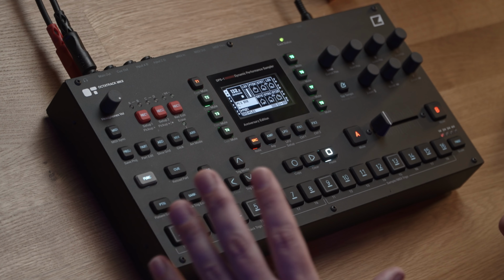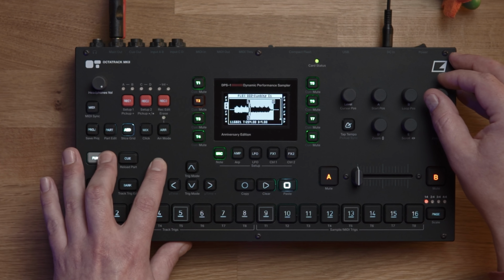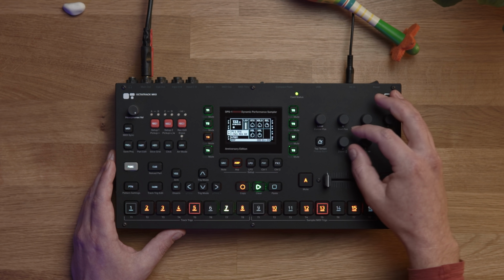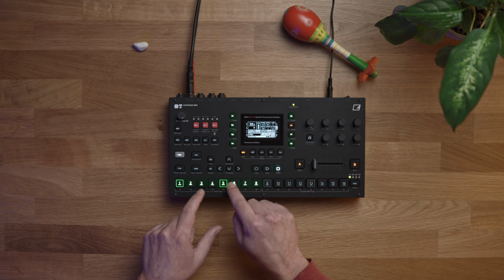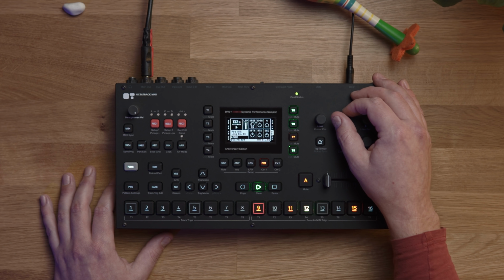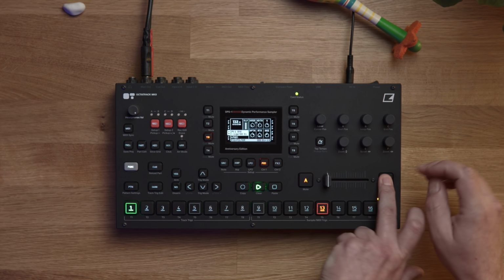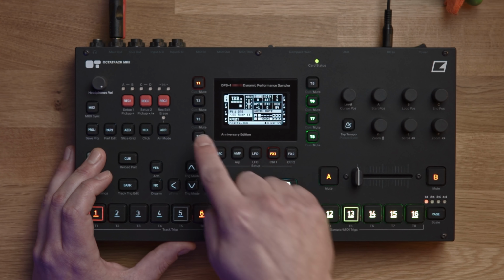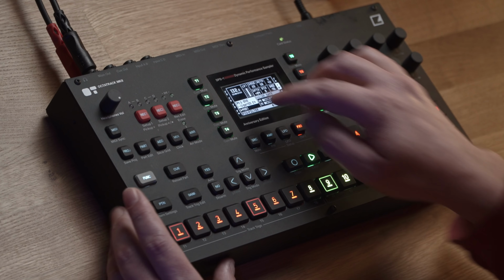Techno from Mars / Can't believe this sampler is 11 years old!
Join me to celebrate another anniversary of my beloved Octatrack and make some Beats from Scratch at 132 bpm! I've got some Samples From Mars for you! And hell yeah! I love it.

👆 If you purchase something using [these links] I will get a little commission without any extra cost for you! Thank you!

⏱️ Timestamps
0:00 Intro
0:44 Track: Creation
28:13 Track: Play

🌍 Hello World! My name is Ihor.

This is my channel where I share my experiences, ideas, reviews and tutorials related to Electronic Music Production. I focus mostly on Techno and House music. In my Studio on my Music Production Desk you will find a variety of different gear like: digital and analog synth, eurorack modular, drum machine, sampler, effect, mixer, guitar pedal, MIDI controller. Also software: DAW, Ableton, VST, plugins.

I am myself an engineer and I am quite obsessed with the Music Technology and Sound Design. I like making music without a computer. I like playing Electronic Music Live with my Minimal Dawless Setup. I love Eurorack Modular Techno and always keen to talk about the modular workflow.

I strongly believe that nothing can be better than a good Dawless Techno Jam!

I watched all the Techno Tutorials on YouTube! (I think)

✌️ Peace.